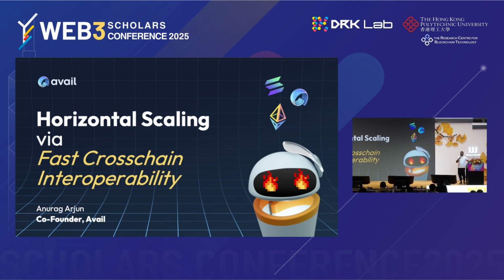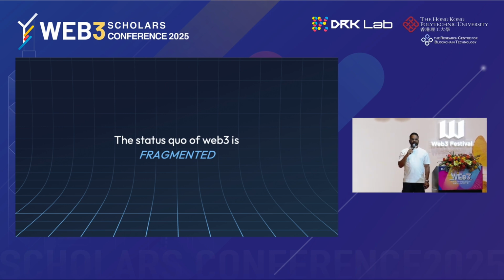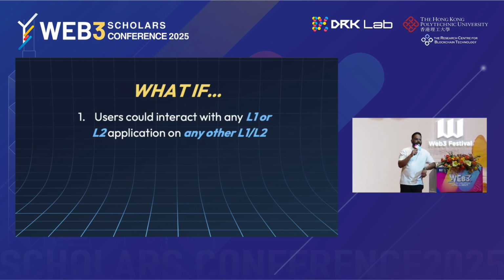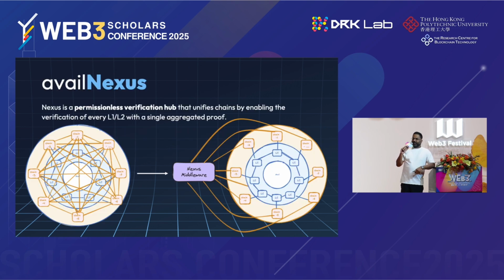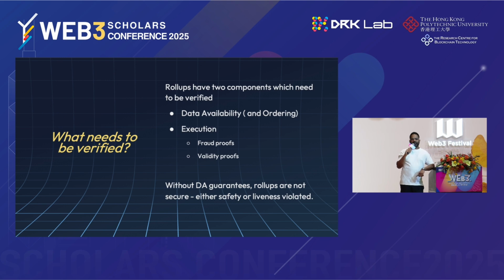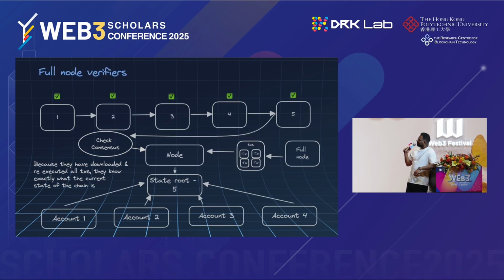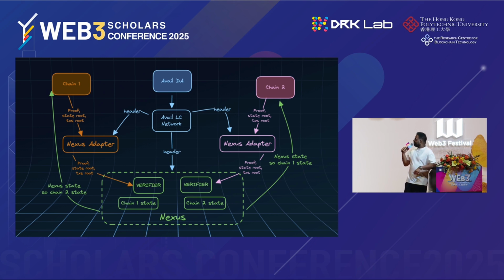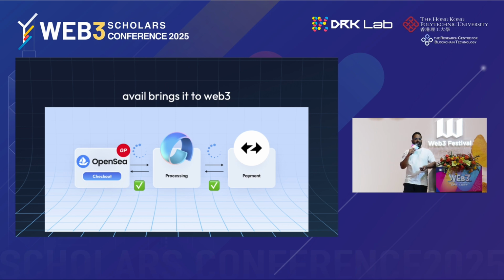Horizontal Scaling Via Fast Cross Chain Interoperability 【中字】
可选择“字幕”-“中文”启用校对版中文字幕

Speaker: Anurag Arjun, Co-Founder of Avail Project
Anurag Arjun, co-founder of Avail, is a seasoned entrepreneur who has founded several successful startups across diverse industries, ranging from cash flow lending to regulatory tech. With a strategic move into the blockchain space in 2017, he co-founded Matic Network, which has since evolved into Polygon Labs, a platform for scaling Ethereum.

In 2020, Anurag spearheaded the development of Avail, an innovative solution within the Polygon ecosystem that empowers developers to create fast, efficient, and scalable applications. As a pioneer with a background spanning research, economics, and engineering, Anurag's unique skill set has been invaluable in creating Avail and the broader blockchain community. In March 2023, he and co-founder Prabal Banerjee spun off Avail from Polygon to embark on a journey to empower rollup and application blockchain communities with the development of a unification layer that enables modular execution layers to scale and interoperate in a trust-minimized way.

With an unwavering commitment to realizing the full potential of modular blockchain technology, Anurag is excited to leverage this cutting-edge approach to maximize Avail's impact. His expertise and vision continue to drive Avail's success and position the company at the forefront of the blockchain revolution.

Language：English
Translator：Jason
Proofreader：Jason
Editor：Jason

通过快速跨链互操作实现水平扩展
演讲者：Anurag Arjun，Avail 项目联合创始人
Anurag Arjun，Avail 项目的联合创始人，是一位经验丰富的企业家，曾在多个行业创办过成功的初创企业，涵盖现金流贷款到监管科技等领域。2017 年，他战略性地进入区块链领域，共同创办了 Matic Network，该网络后来发展为 Polygon Labs，为以太坊提供扩展解决方案的平台。

2020 年，Anurag 牵头开发了 Avail，这是 Polygon 生态系统内的一项创新解决方案，使开发者能够创建快速、高效且可扩展的应用程序。作为在研究、经济学和工程学领域拥有丰富背景的先驱，Anurag 的独特技能在创建 Avail 及更广泛的区块链社区中发挥了重要作用。2023 年 3 月，他与联合创始人 Prabal Banerjee 将 Avail 从 Polygon 独立分拆，开启了新的旅程，通过开发统一层，使模块化执行层能够以最小信任方式扩展并互操作，从而赋能 rollup 和应用区块链社区。

Anurag 对实现模块化区块链技术的全部潜力抱有坚定承诺，他期待利用这一前沿方法最大化 Avail 的影响力。他的专业知识和远见持续推动 Avail 的成功，使公司处于区块链革命的前沿。

语言：英语
翻译：Jason
校对：Jason
剪辑：Jason